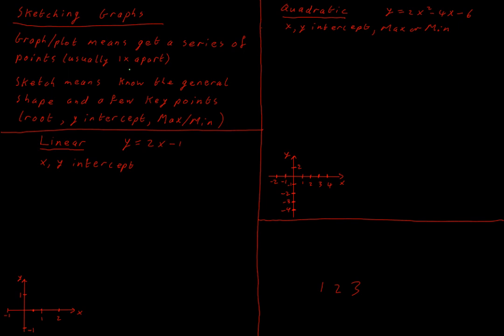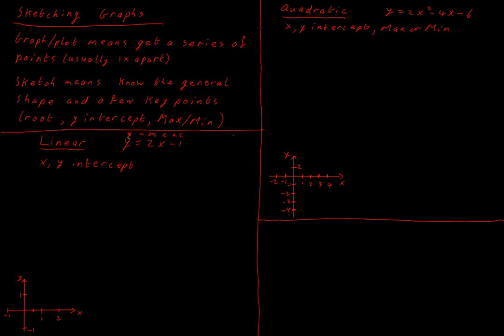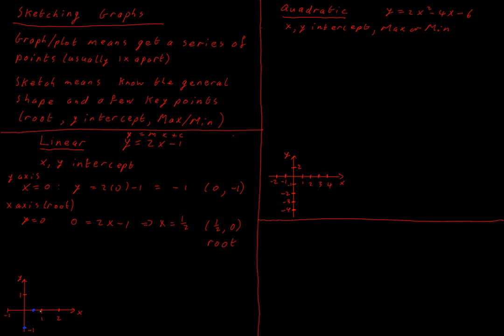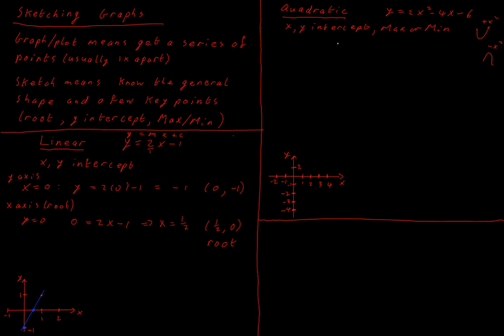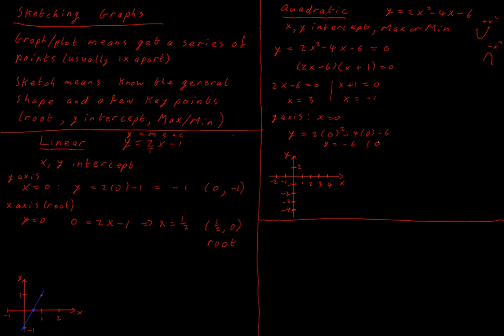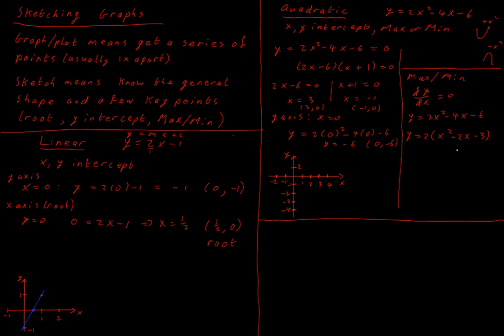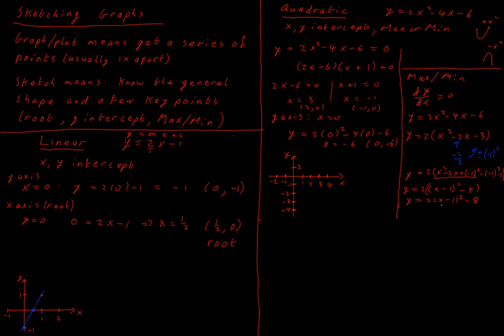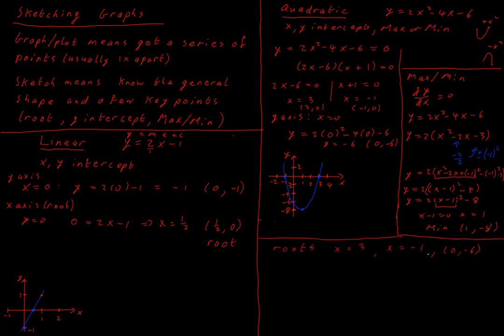Sketching Graphs 1